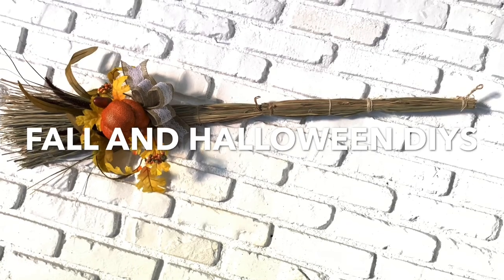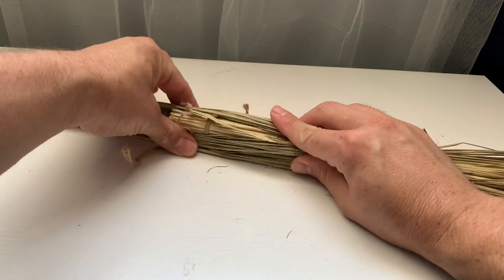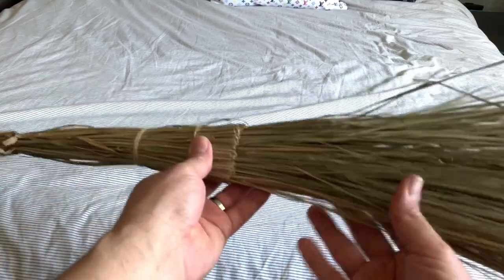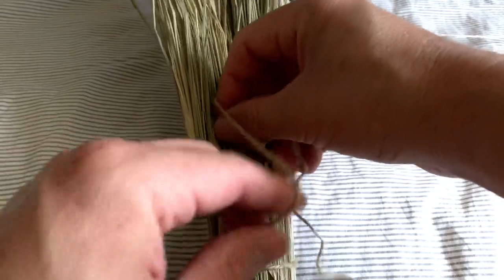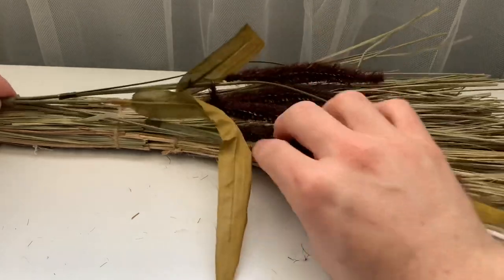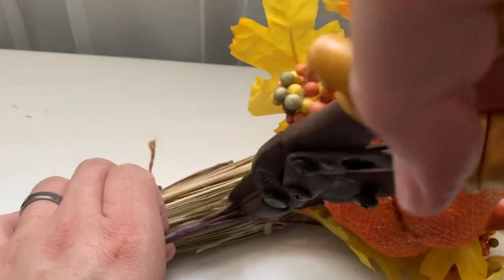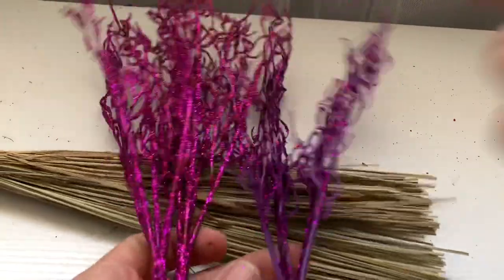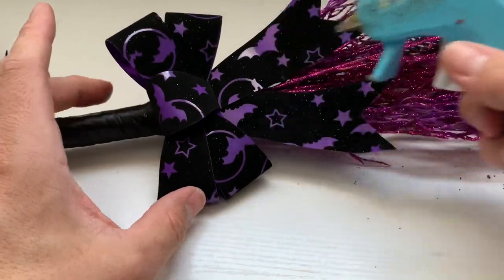Witch broom / DIY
How to make a larger scale witch broom for home decor using dollar tree items! Over all cost is $8

Abellee25

Most popular DIY videos